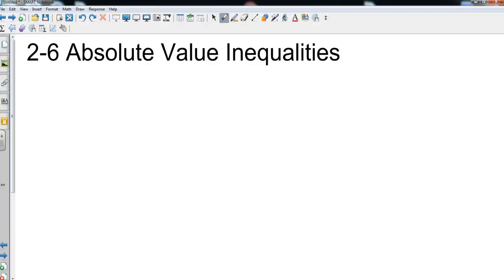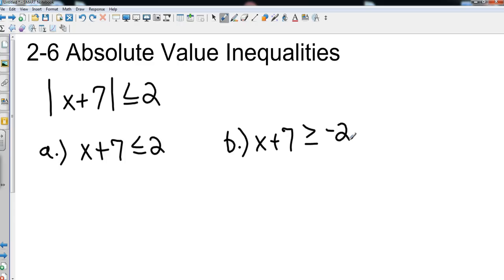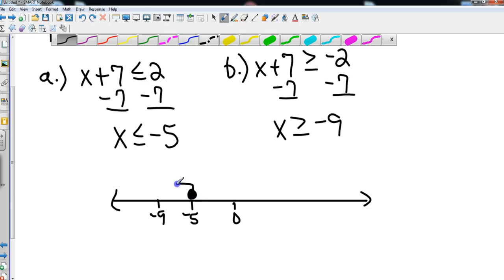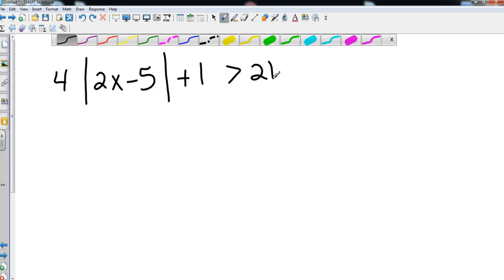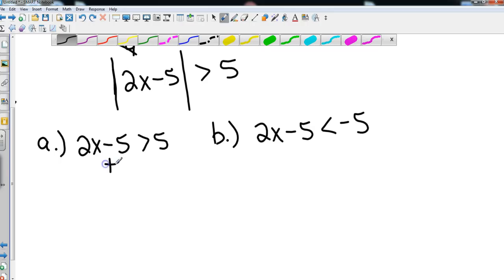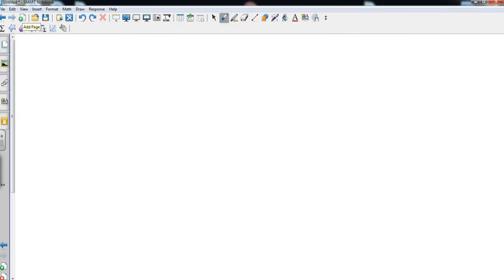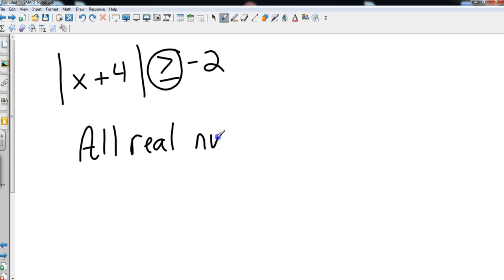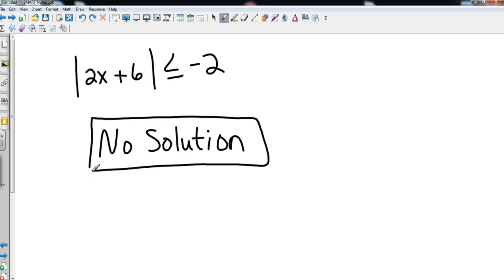Big Ideas Algebra 2 6 Absolute Value Inequalities